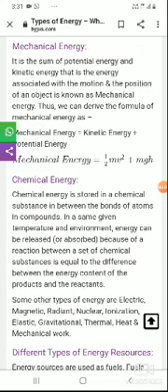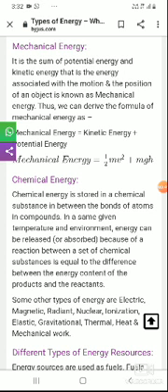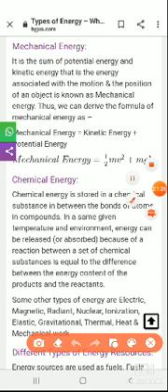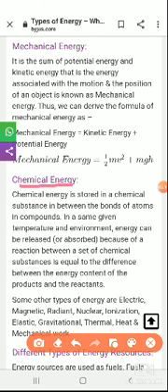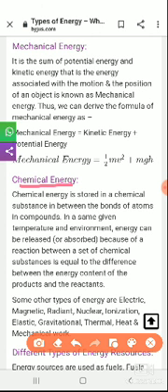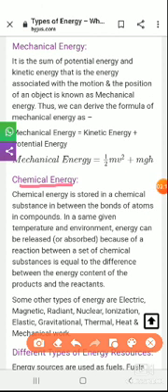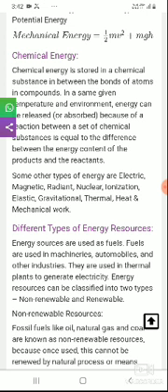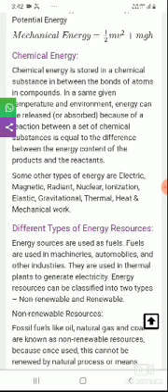Class:7th science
M.Ashraf